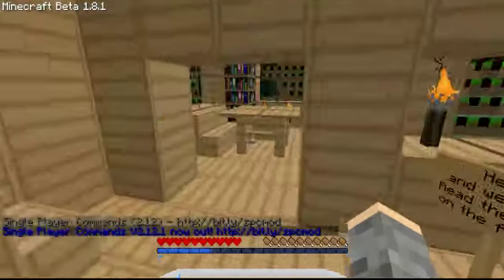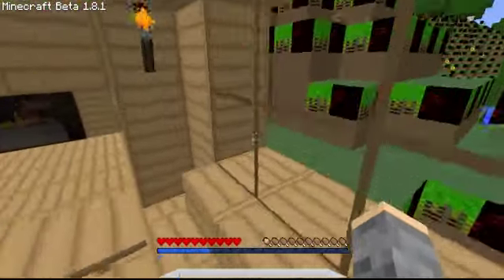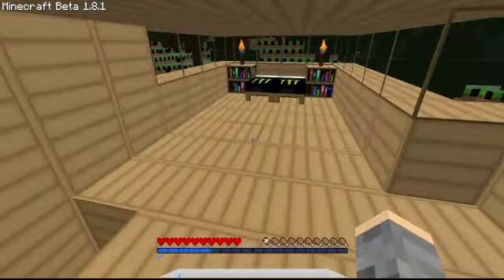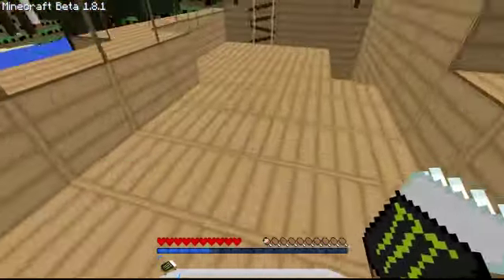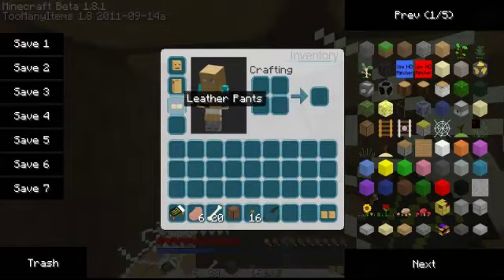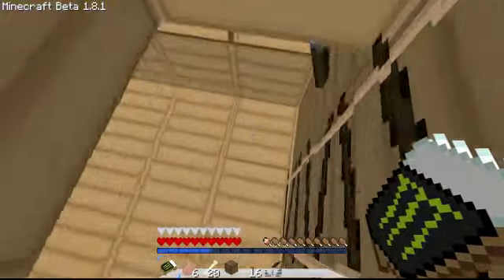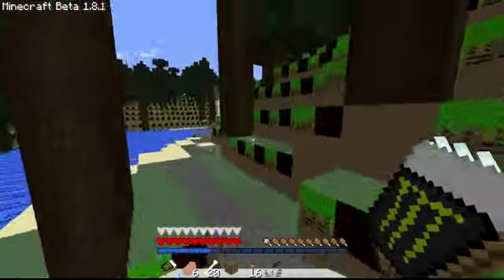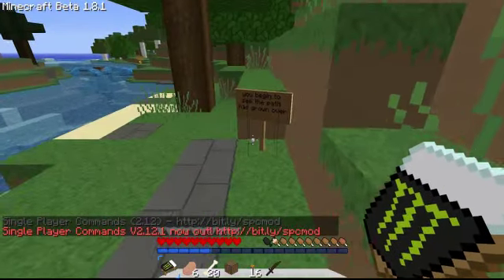minecraft custom map quest for the golden nugget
EPIC FAIL!